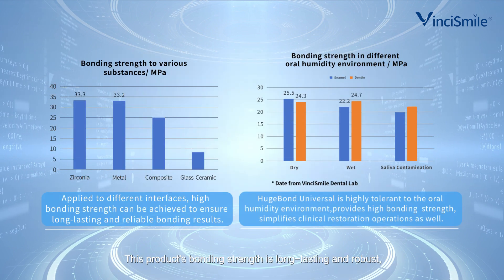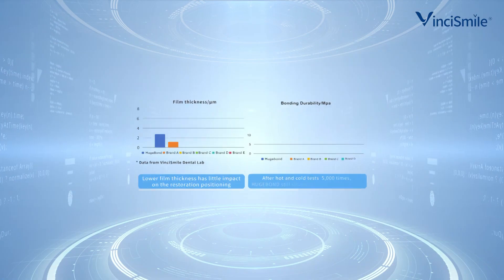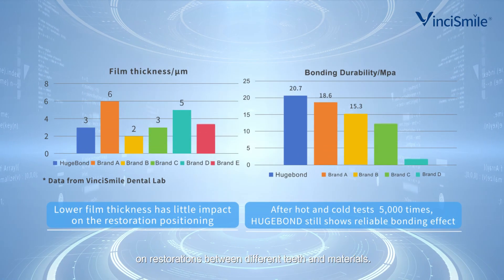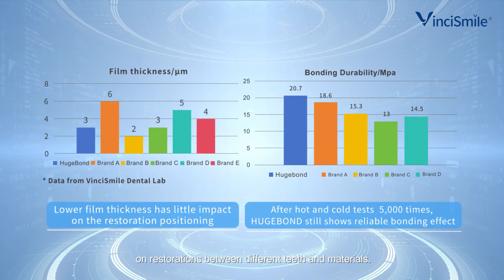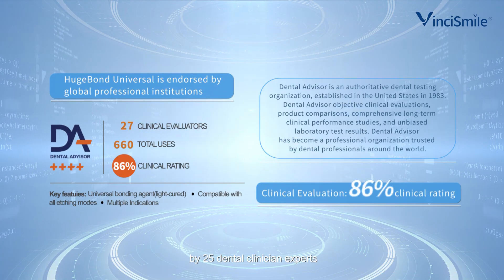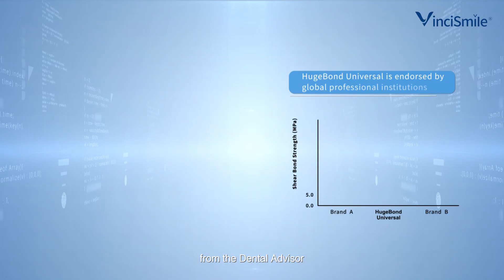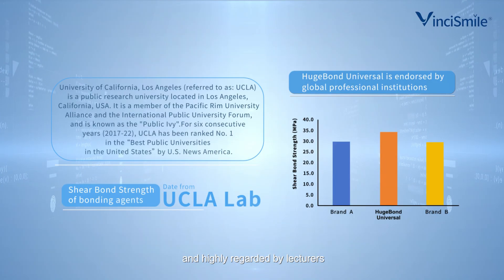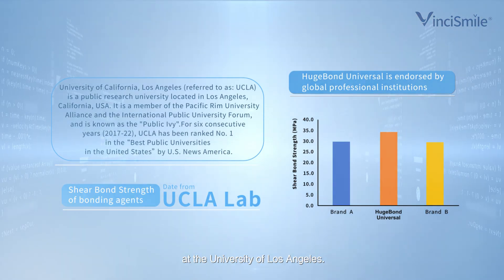The 8th-generation HugeBond Universal